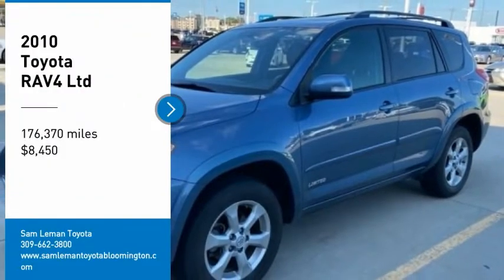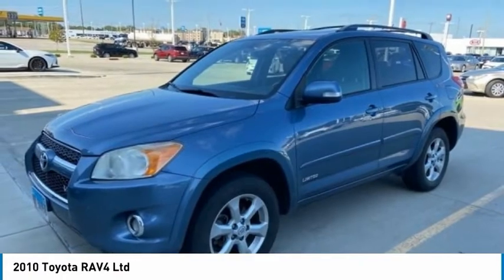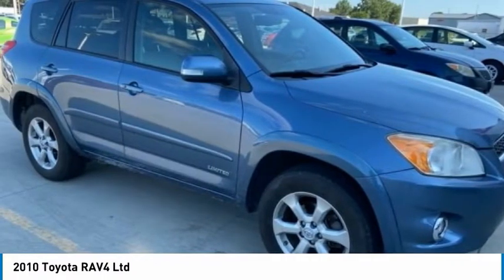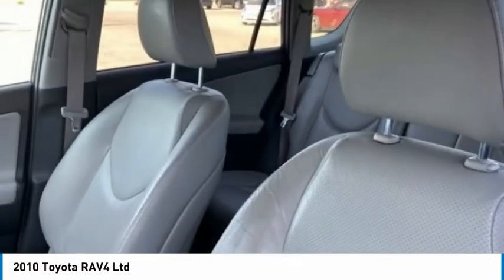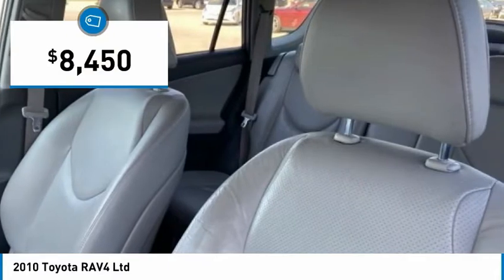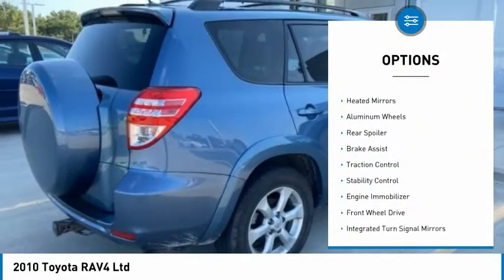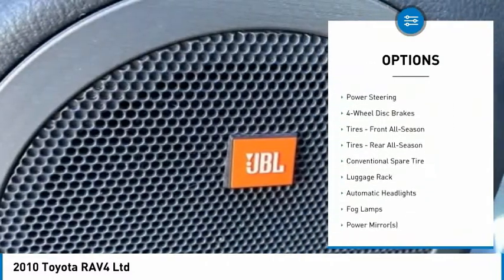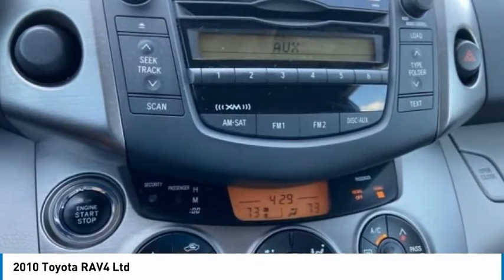2010 Toyota RAV4 T1851B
2010 Toyota RAV4 Ltd

Recent Arrival! 2010 Toyota RAV4 Limited Blue 3.5L V6 DOHC. 19/27 City/Highway MPGSince our humble beginnings, we here at Sam Leman Toyota Bloomington have dedicated ourselves to a single goal: We strive to make your dealership experience the best one of your life. We accomplish this through our extensive inventory, dedicated staff, and a streamlined car buying process. When you come to our dealership, you can expect outstanding customer service from the second you walk in the door to the second you leave. We know what its like to need a new car. Were all car owners, and want all of our customers to have the car of their dreams as well. So, we aim to provide all our neighbors in the Bloomington, Decatur, and Peoria areas the service they deserve. Awards:* 2010 KBB.com Best Resale Value Awards * 2010 KBB.com 10 Best Used Compact SUVs Under $10,000 * 2010 KBB.com 10 Best Used Family Cars Under $15,000 Reviews:* If you want a small-to-midsize sport utility vehicle that combines car-like performance, ride, handling and fuel economy with available four-wheel drive and room for up to seven passengers, or five adults and a fair amount of cargo, the 2010 Toyota RAV4 is a good choice. Source: KBB.com